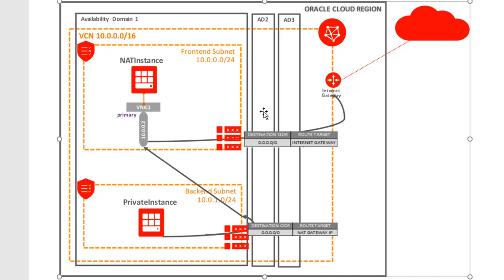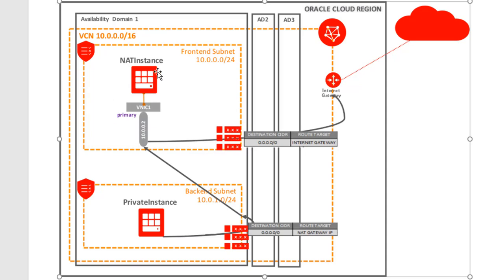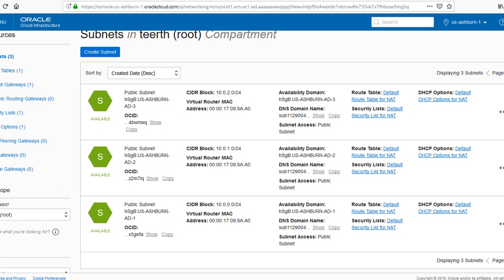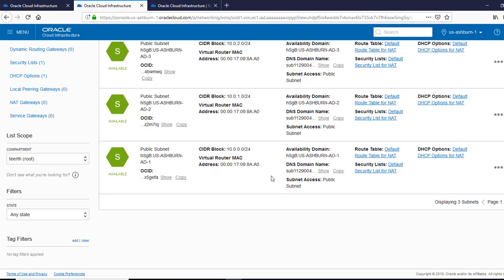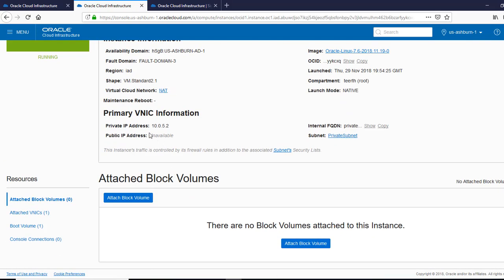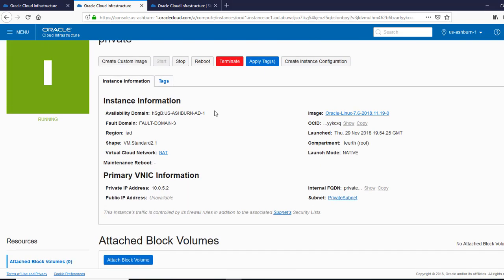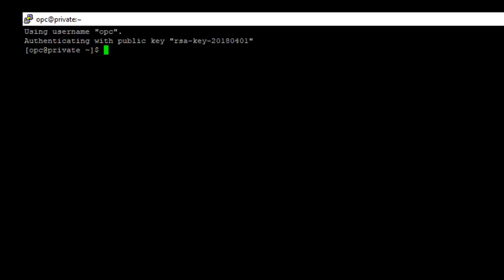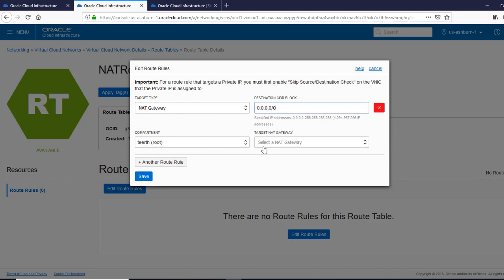NAT Gateway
Complete Hands follow along LAB: Oracle NAT  gateway connecting resources in Private Subnet to the internet using NAT gateway